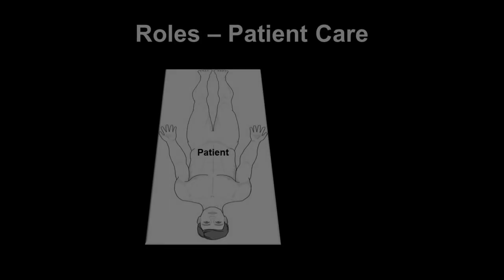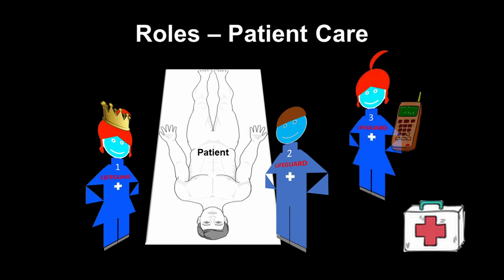Role Guidelines For Lifeguards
Lifeguard Training